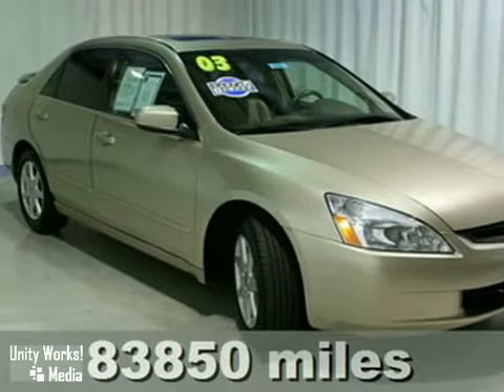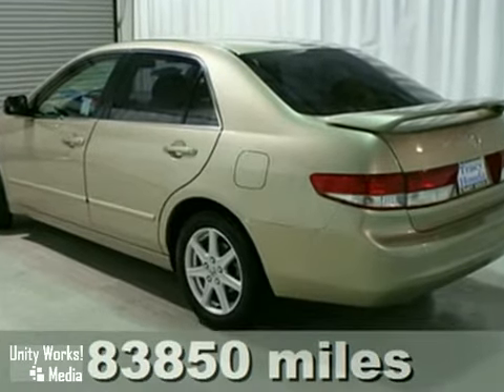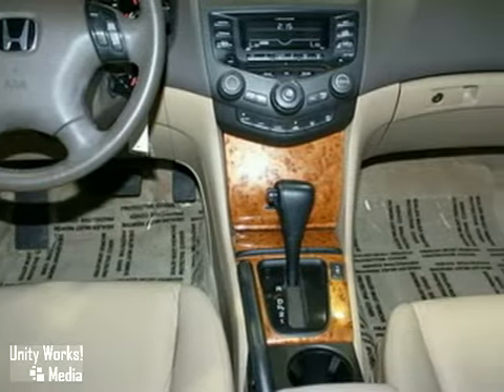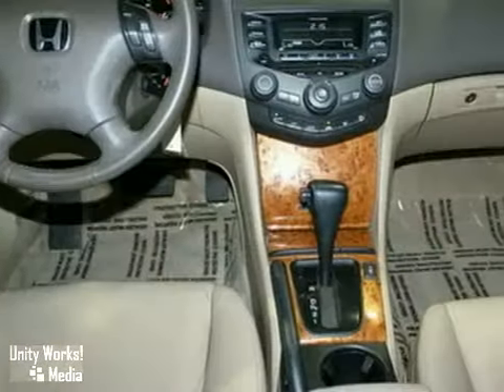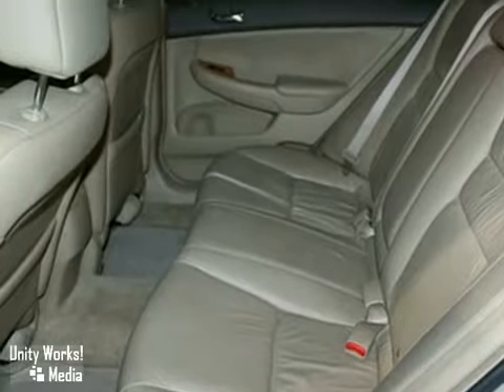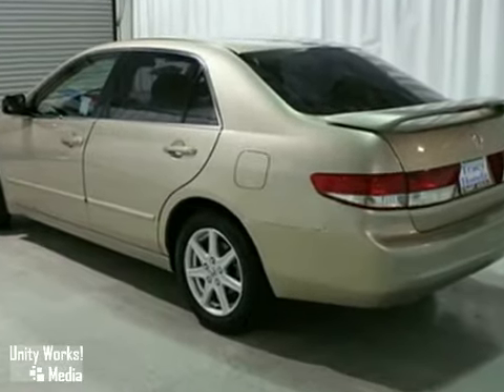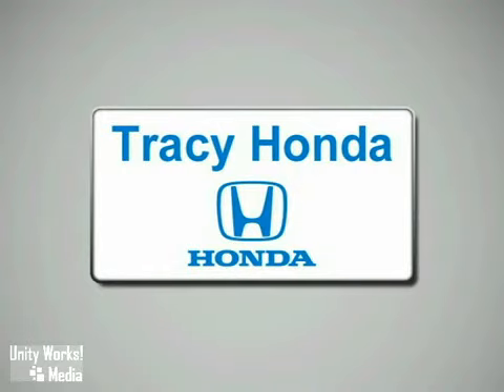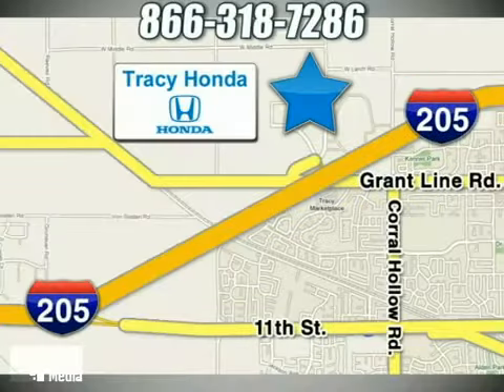2003 Honda Accord EX-L Sedan 4D 218587NC in Tracy San SOLD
SOLD - If you are looking for real value on a great used car, Tracy Honda invites you to come in and test drive this 2003 Honda Accord EX-L Sedan 4D, stock# 218587NC. We are conveniently located near Tracy San Francisco, CA and known for our great selection, reliability and quality. Come take a look at this 2003 Honda Accord EX-L Sedan 4D today.

Tracy Honda
3450 Auto Plaza Way
Tracy San Francisco CA, 95304

Sales Hours

Service Hours

Sunday Closed